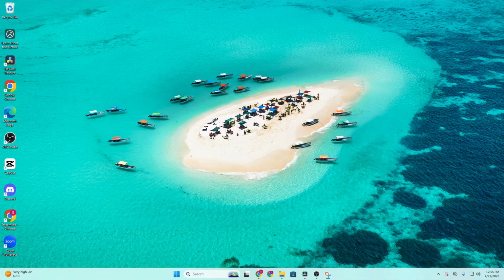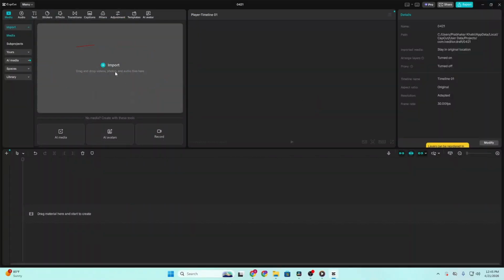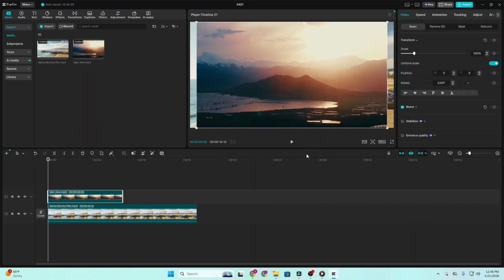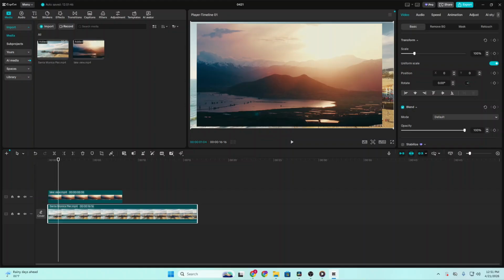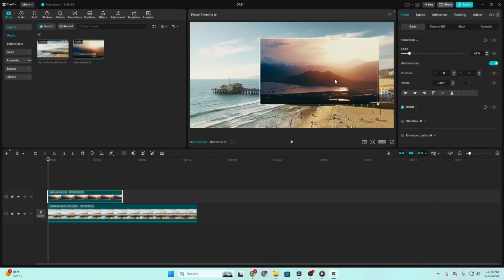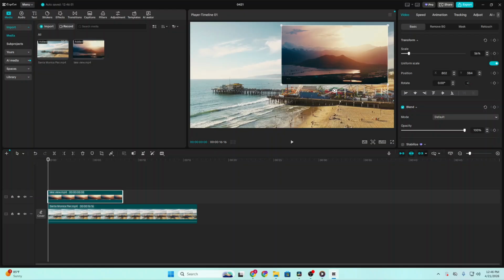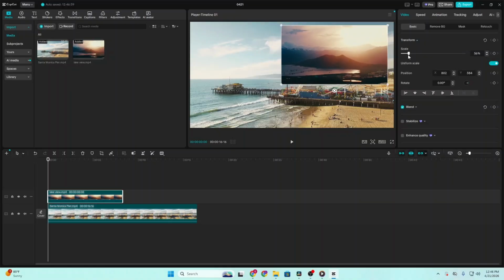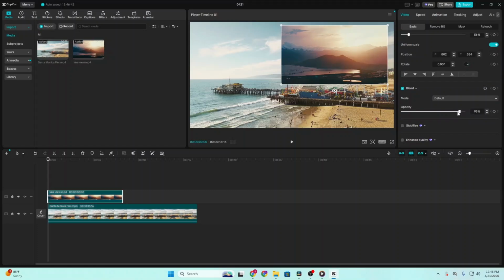How to Add Overlays in CapCut PC & Laptop ?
How to Add Overlays in CapCut PC & Laptop ?: Welcome to our step-by-step guide on "How to Add Overlays in CapCut PC & Laptop!" If you want to make your videos more creative, cinematic, and professional using CapCut desktop, overlays are one of the best editing features you can use. In this tutorial, you will learn how to add overlays in CapCut PC, how to place images or videos on top of your main clip, how to adjust opacity, blend effects, and use overlays for effects like light leaks, transitions, and aesthetic edits. This guide is perfect for beginners who want to improve their CapCut editing skills on Windows or laptop.

In this video, we will show:
How to add overlays in CapCut PC
How to import overlay videos in CapCut desktop
How to add image overlays in CapCut laptop
How to adjust overlay opacity in CapCut
How to use blending modes in CapCut PC

What you'll learn:
How do I add overlays in CapCut on PC?
How to put video over another video in CapCut?
How to use overlay effects in CapCut desktop?
How to adjust transparency in CapCut overlays?
How to create cinematic effects using overlays in CapCut?